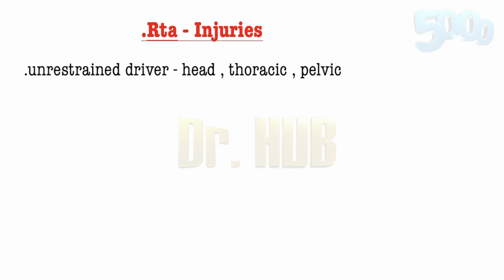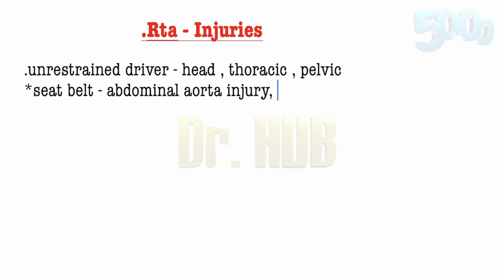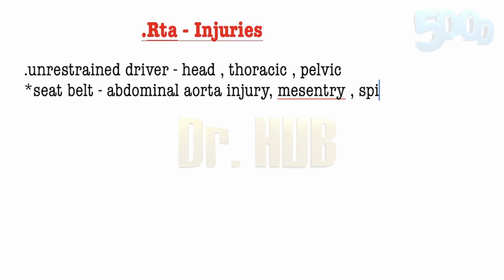Road traffic accident - injuries